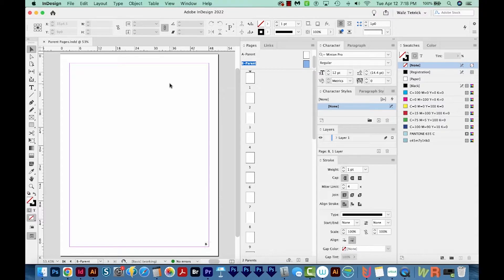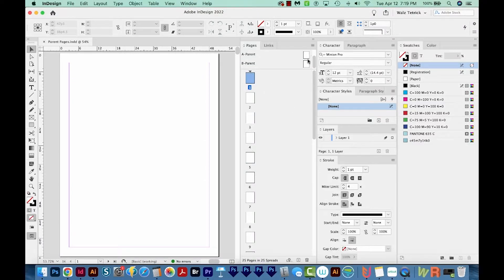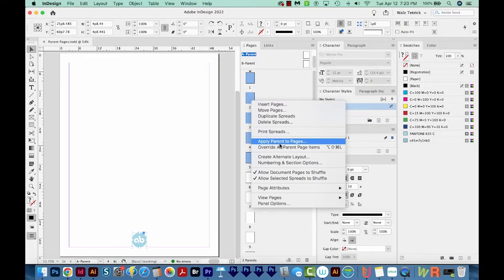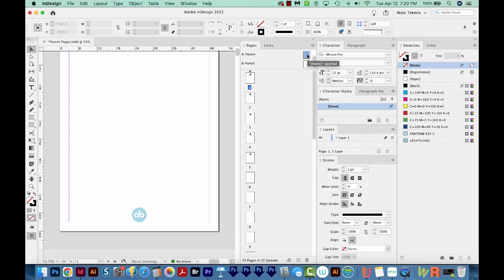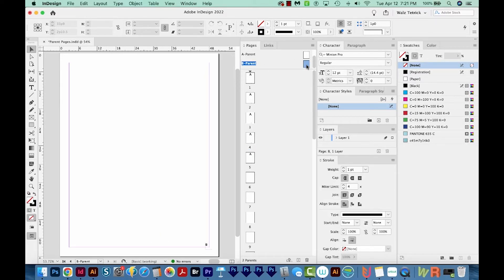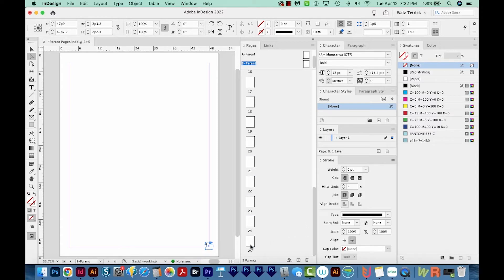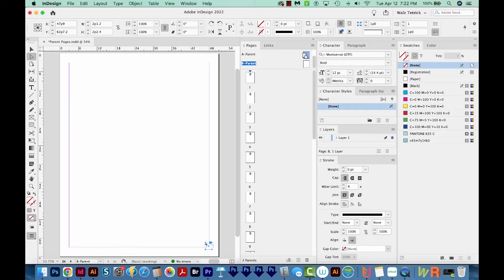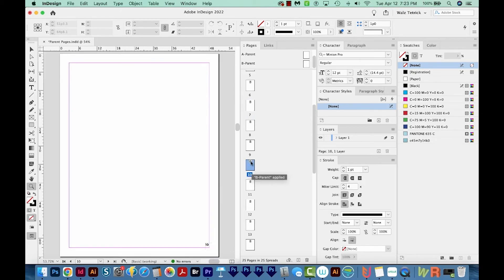Parent Page vs Master Page in Adobe InDesign - Explained with Examples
What the heck is a parent page...and is it different than a master page? Spoiler alert - they're the same thing! Find out why Adobe made this name change...and watch a short tutorial on parent pages at the end!